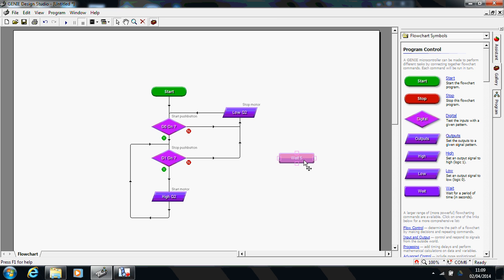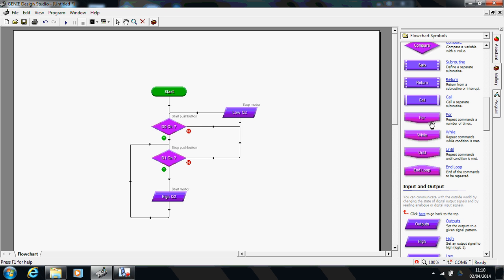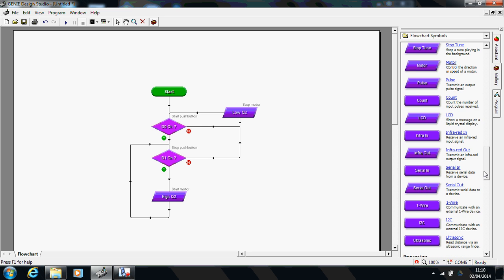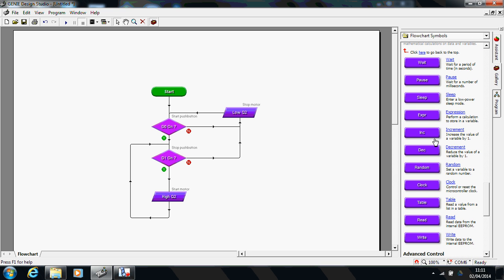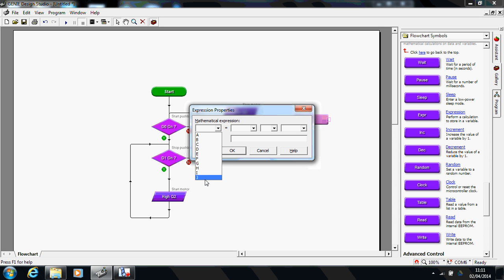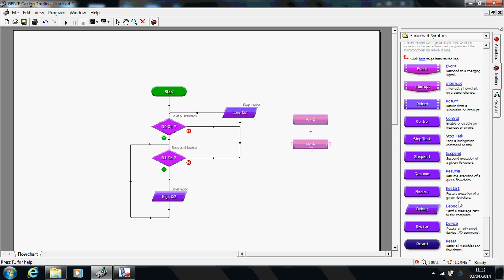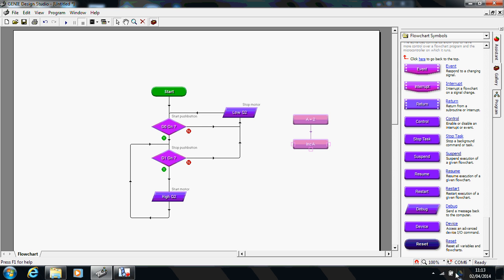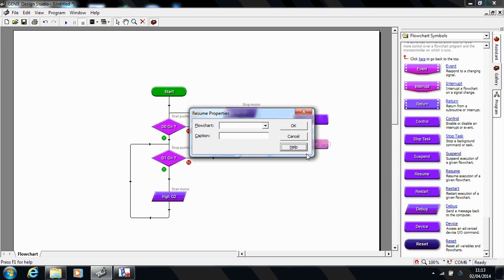Genie microcontroller intro Pt 4